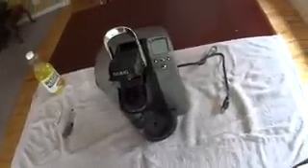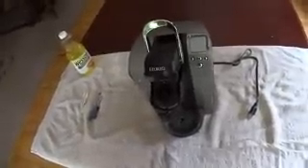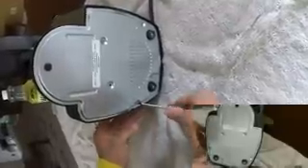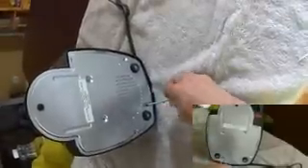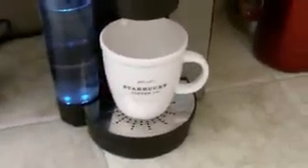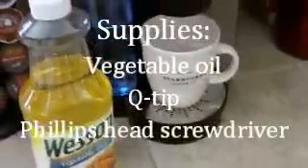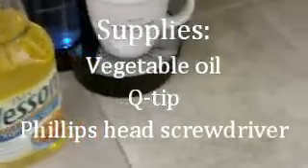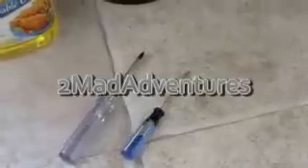Keurig B70 Platinum Repair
How to get your Keurig B70 Platinum coffee maker to start pumping properly again. If your Keurig doesn't pump water properly anymore, here is a quick way to refresh the pump and get your Keurig to start pumping.